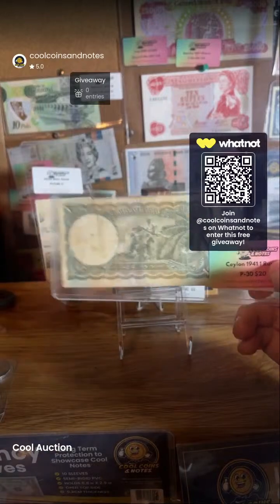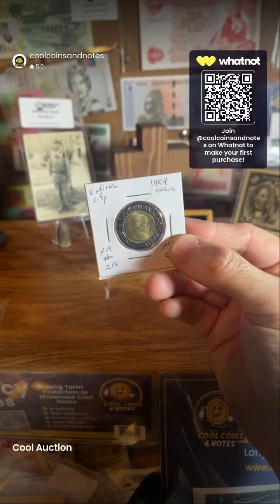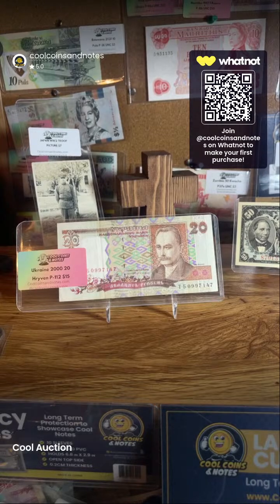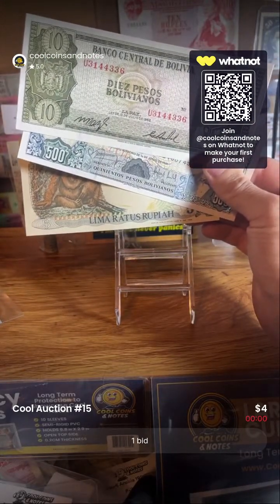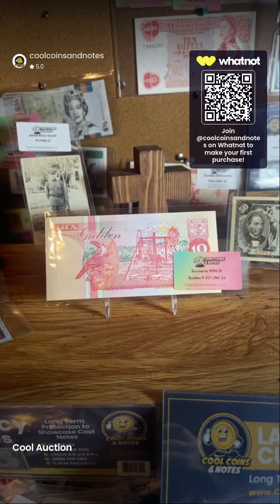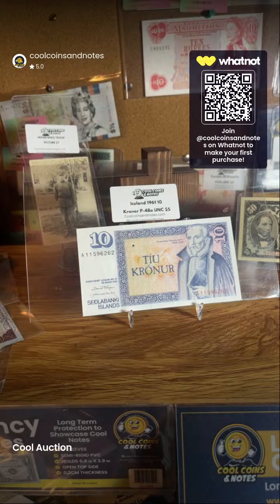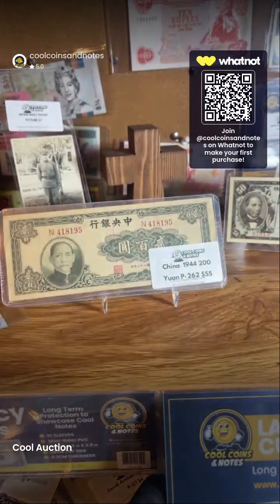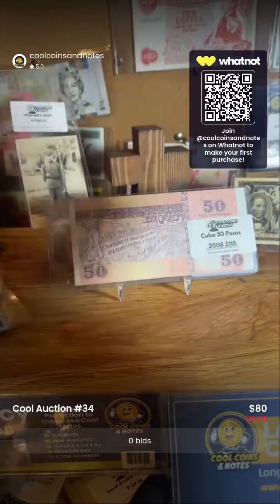World Banknotes & Coins, Mostky Notes-Cool Coins & Notes